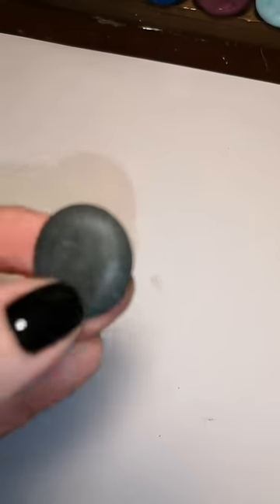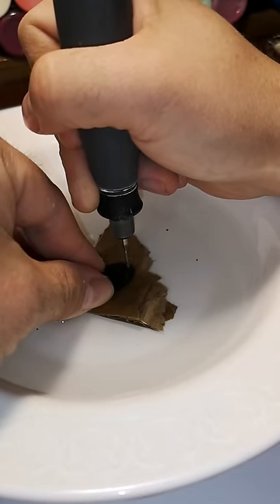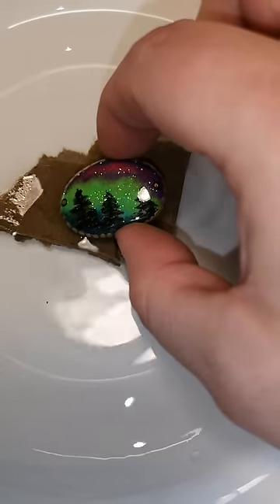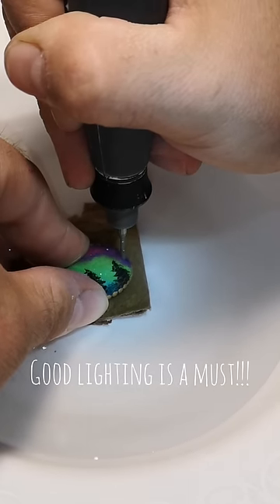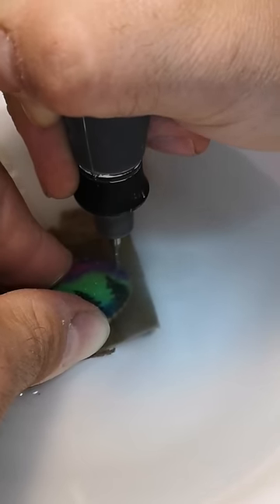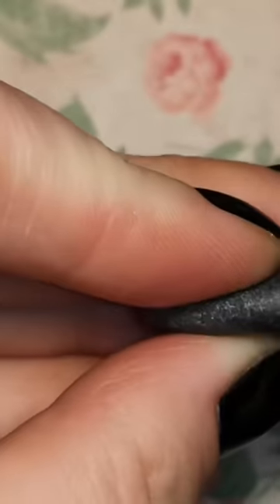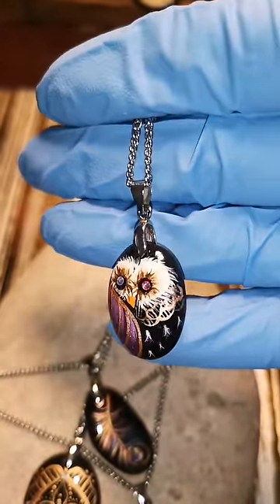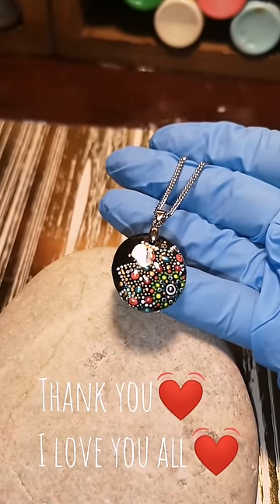How to drill stones for pendants!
Dremel 3000 in Canada

Dremel 3000-1/24 Variable-Speed Tool Kit

Diamond Head drill bits

Yasumai 1/8" Shank Diamond Burr Bits Set Drill Bit Kit for Craftsman Glass Gemstone Metal Dremel Grinding Rotary Tool

Bails

PandaHall About 100 Pieces 304 Stainless Steel Pinch Clip Bail Clasp Dangle Charm Bead Pendant Connector Findings Length 11x3.5mm for Jewelry Making

ArtResin
ArtResin - Epoxy Resin - Clear - No Respirator Needed - 8 oz (236 ml)

Lets rock this!!!